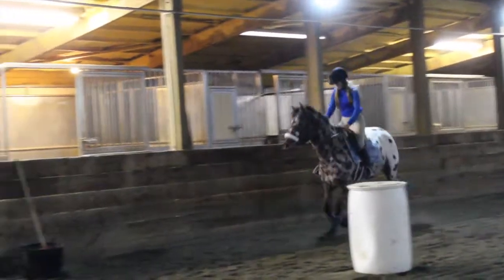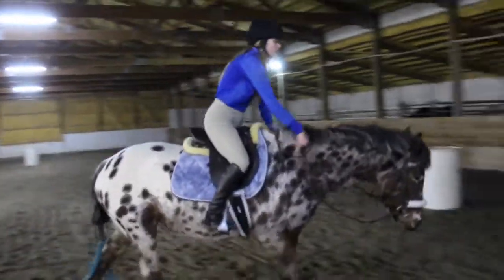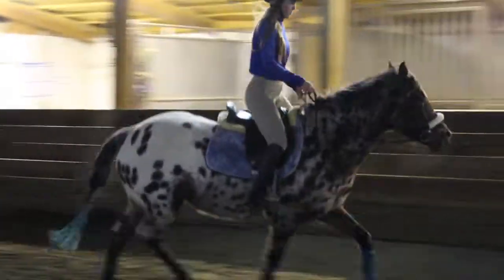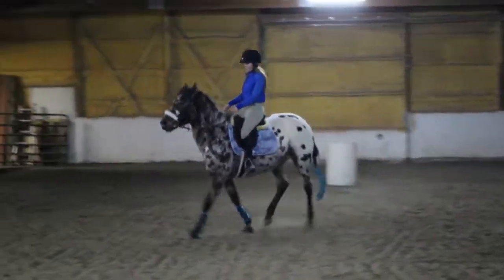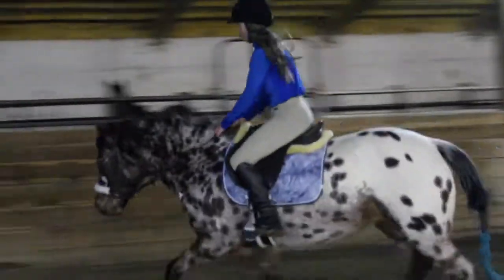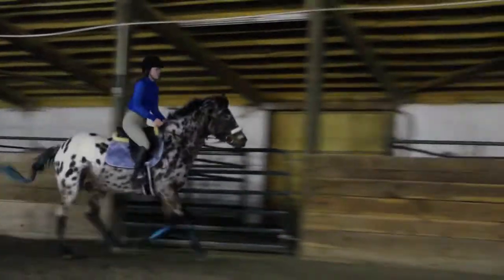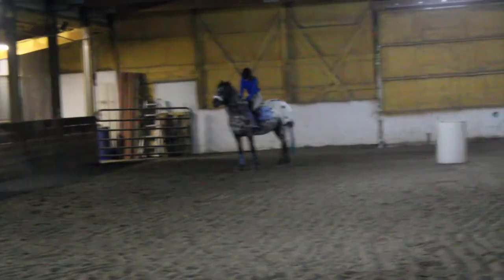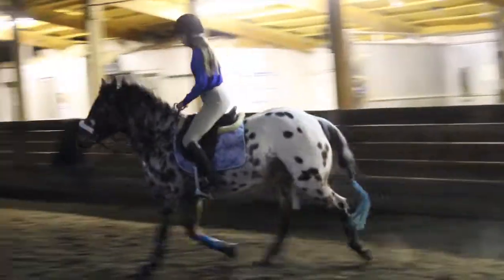VOICE OVER RIDING RAWS!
sorryyyyyyyyyy this sucksssss